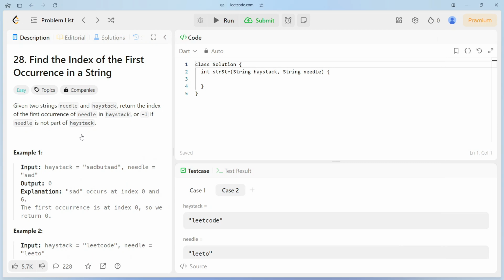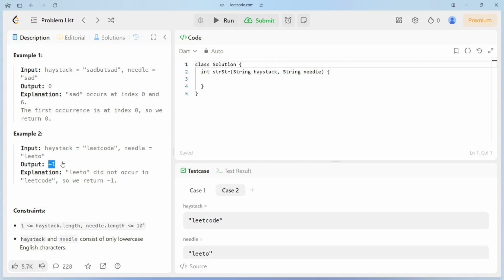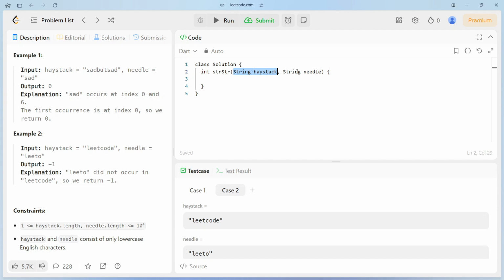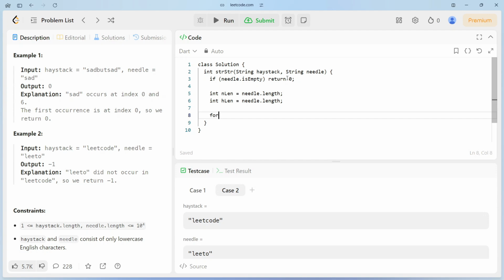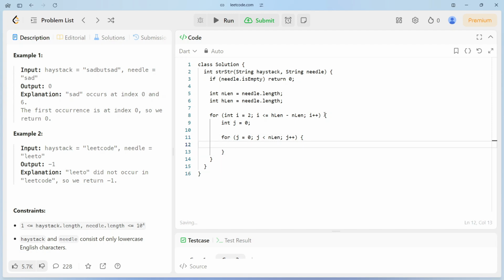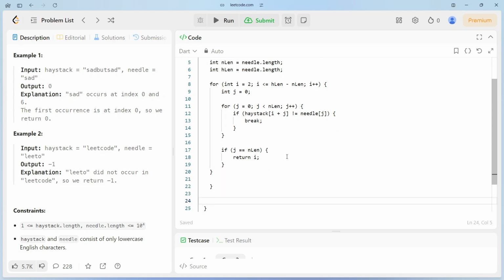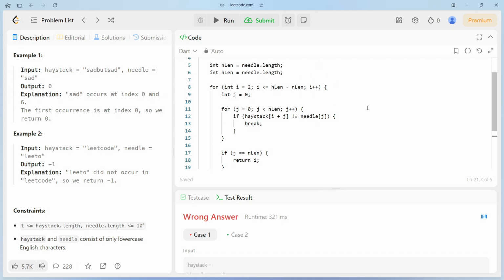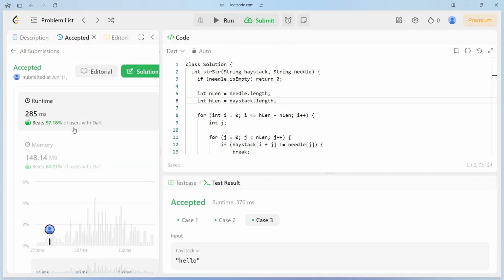28. Find The Index Of The First Occurrence In A String | LeetCode | Dart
In this video, we dive into solving a popular LeetCode problem using Dart: "Find the Index of the First Occurrence in a String".

Are you struggling with this common string manipulation problem on LeetCode? Look no further! We break down the problem statement, explain the logic step-by-step, and walk through the Dart code in simple English. Whether you're a beginner or looking to enhance your coding skills, this tutorial is perfect for you.

📚 In this video, you'll learn:

The detailed problem statement of "Find the Index of the First Occurrence in a String".
How to approach and solve this problem using Dart.
Step-by-step explanation of each line of code.
Handling edge cases and writing efficient code.